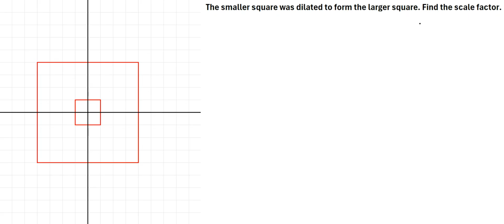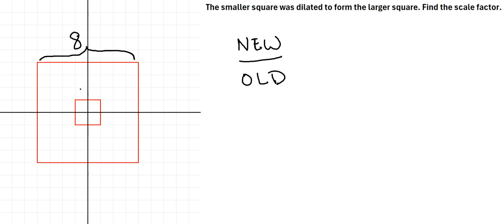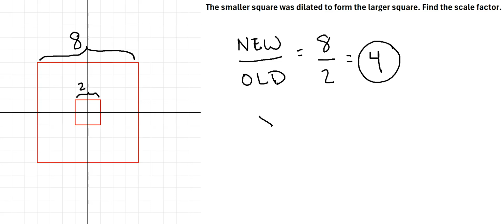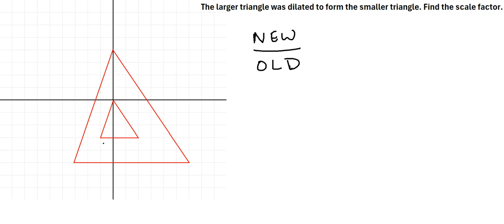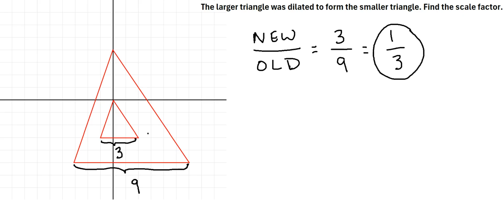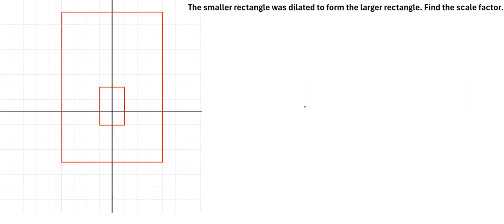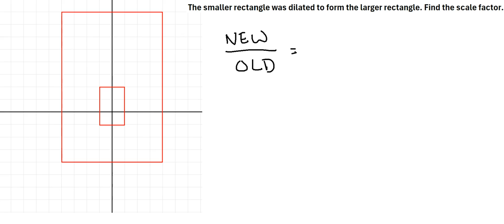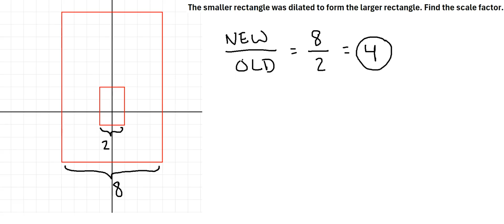How to Find the Scale Factor of Dilated Shapes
In this video I explain how to find the scale factor of dilated shapes, including several examples.